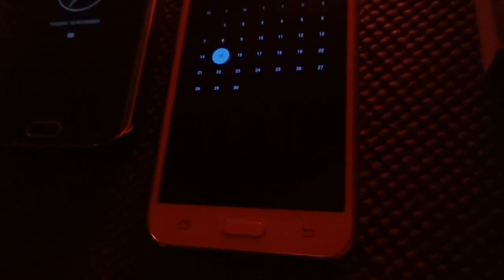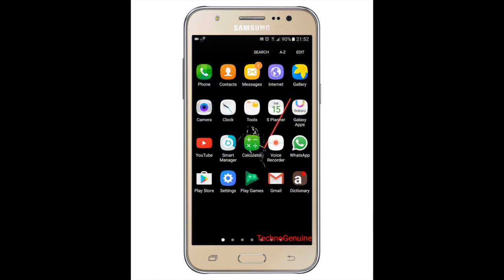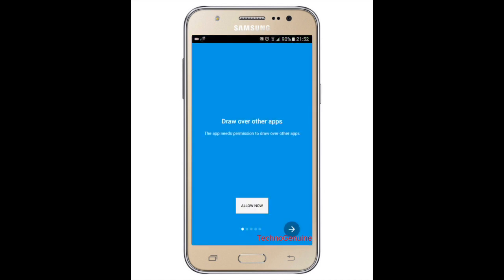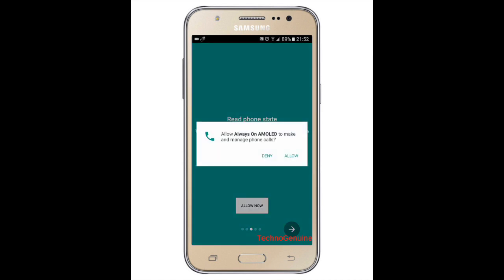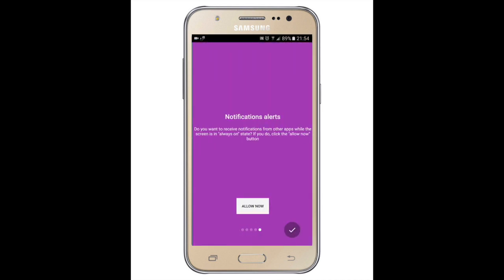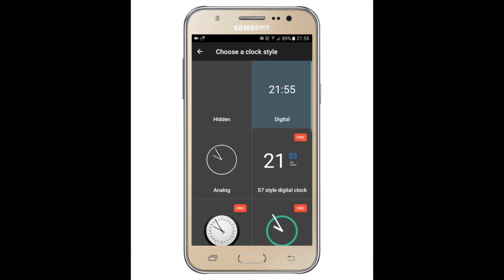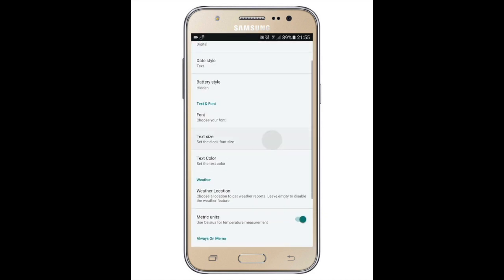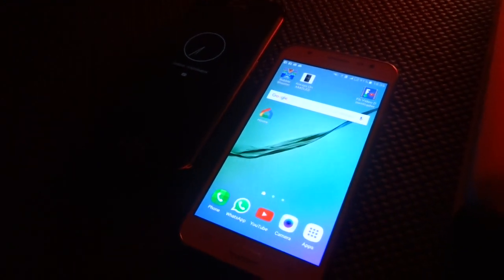How To Download Always On Display For Samsung Galaxy J5/J7 [NO ROOT]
Best Always On Display Feature Plus DoubleTab Without Battery Consumption Or Lag!